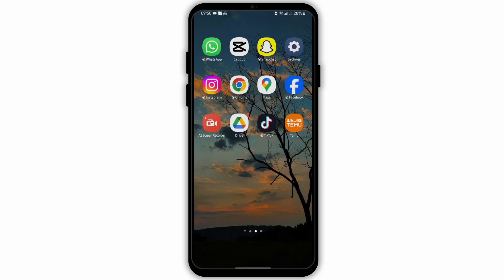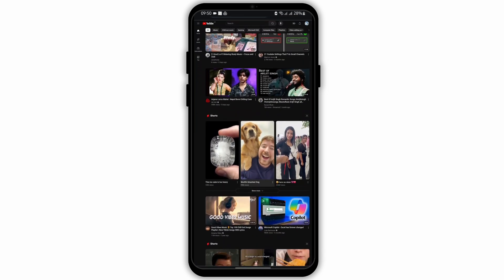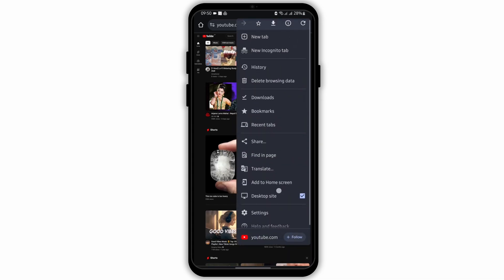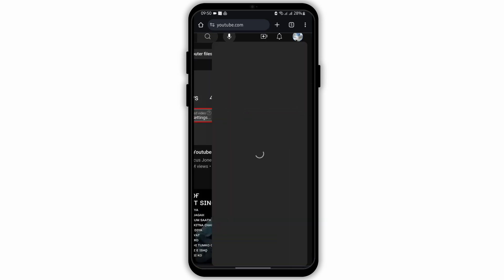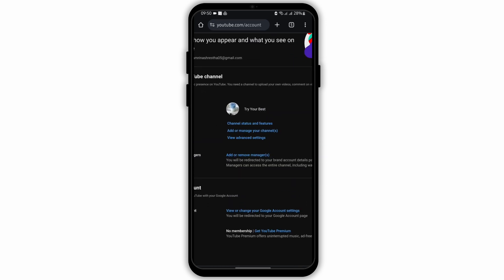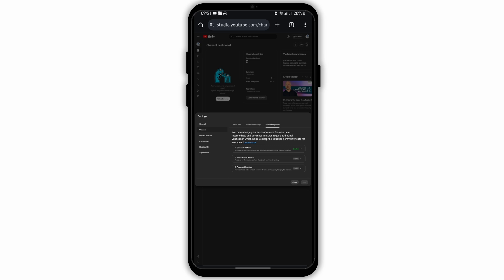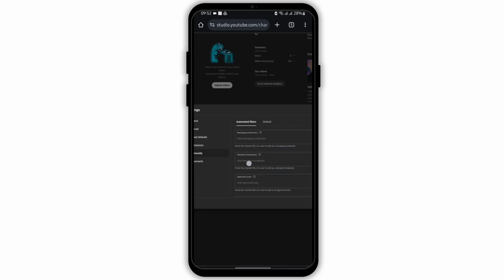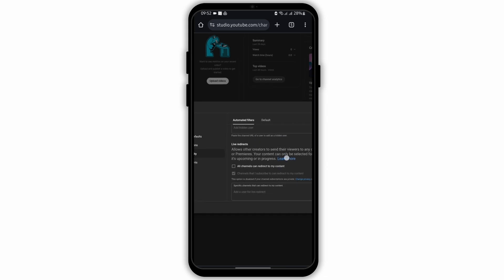How To Find YouTube Channels That You Blocked In 2024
Experiencing issues finding YouTube channels that you blocked? Follow this comprehensive guide to troubleshoot and fix the problem quickly and easily.

Timestamps:
0:00 - Introduction
0:10 - Finding YouTube Channels That You Blocked in 2024

Key points covered in the video:
- Common reasons for blocking YouTube channels.
- Step-by-step instructions on how to find blocked channels on YouTube.
- How to access your YouTube account settings.
- Tips on managing blocked channels and users.
- How to unblock YouTube channels.
- Troubleshooting methods for issues related to blocked channels.
- Tips on maintaining control over your YouTube viewing experience.